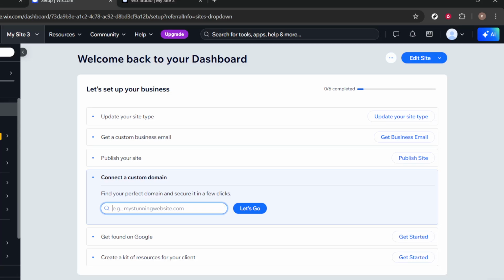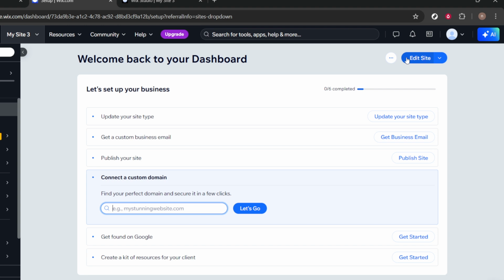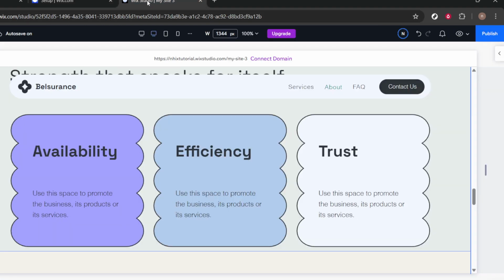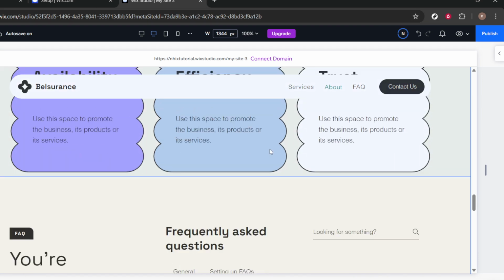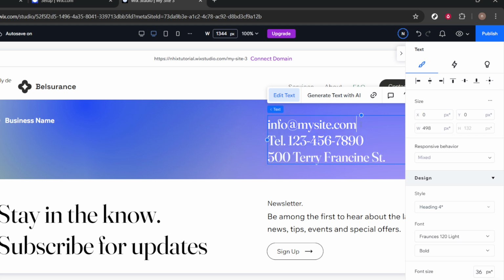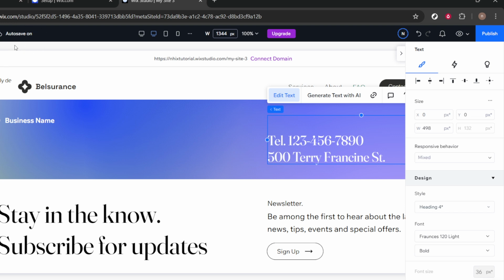How to Change Wix Forms Submission Email Address 2025 Tutorial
🌟 What You’ll Learn in This Video:

Step-by-step guide to updating your email settings.
Tips for ensuring all entries are received correctly.
Best practices for form management.
✅ Great for site owners wanting better communication!